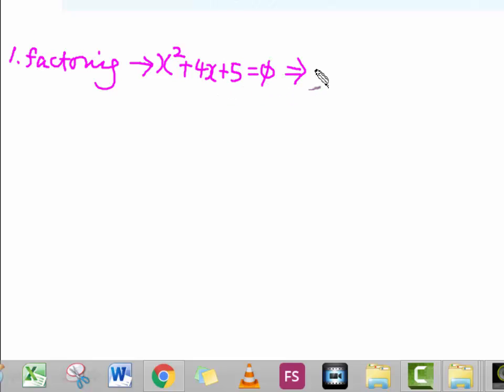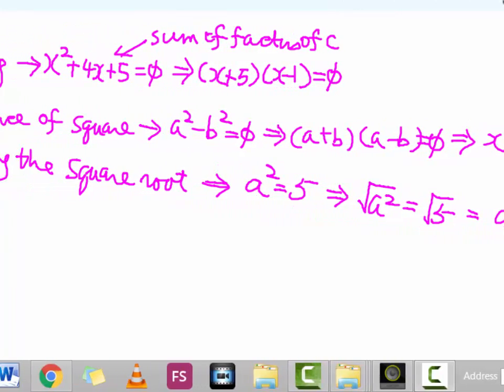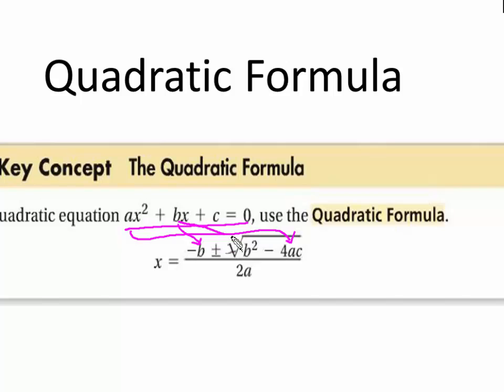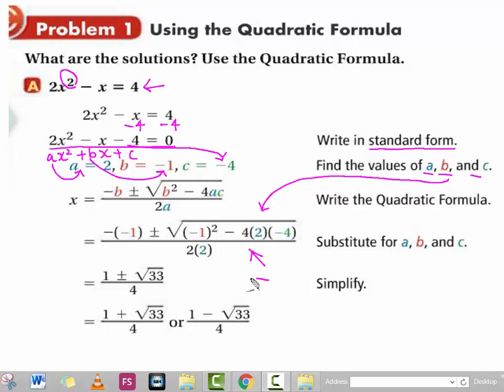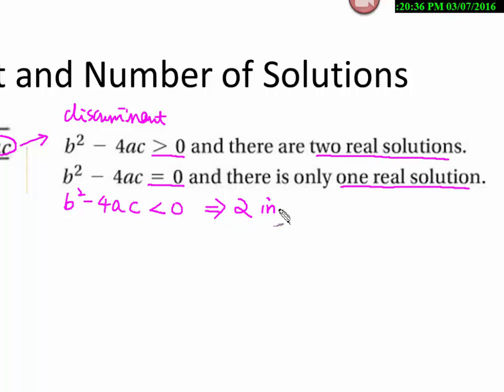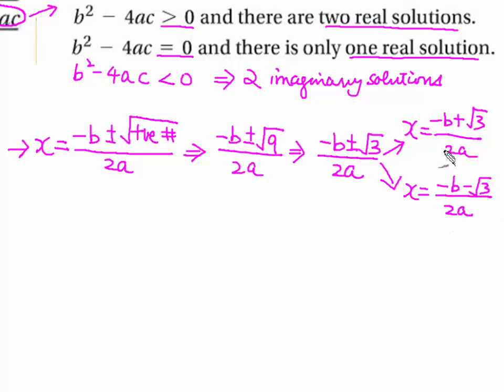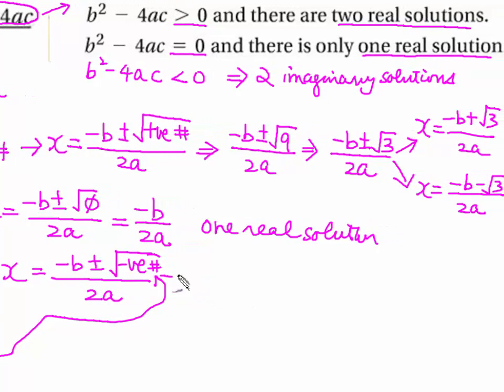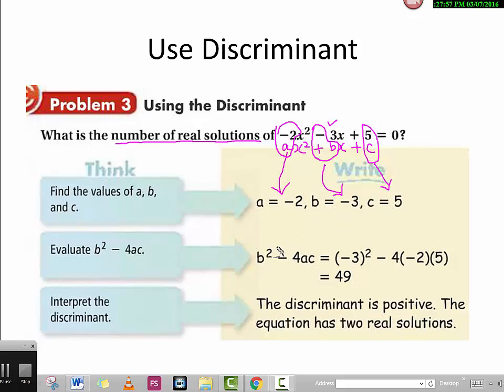Unit 4 7 Quadratic Formula